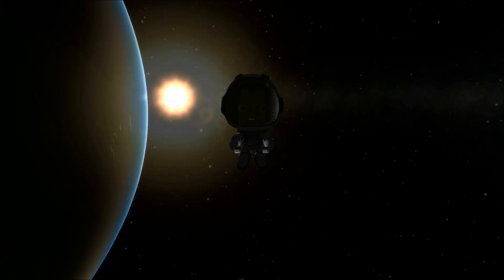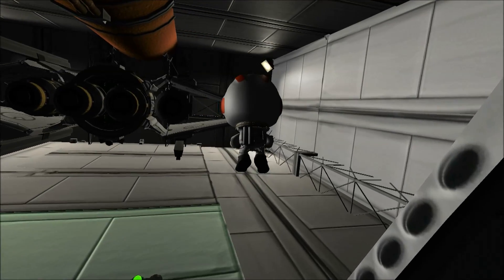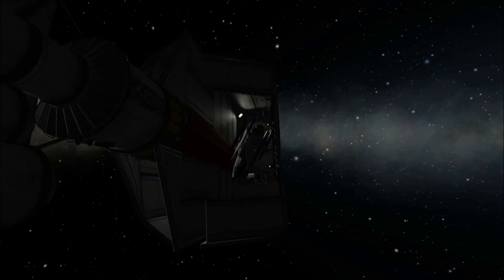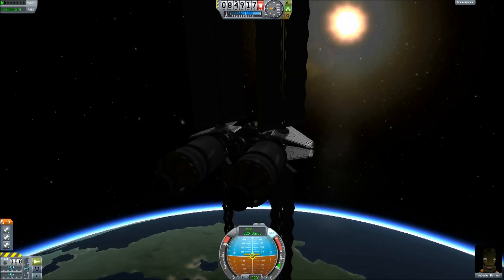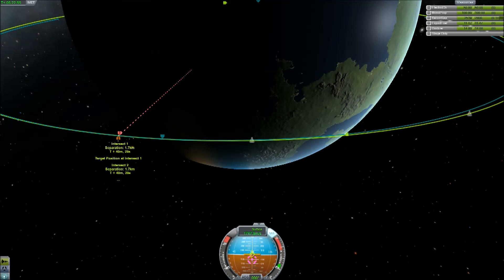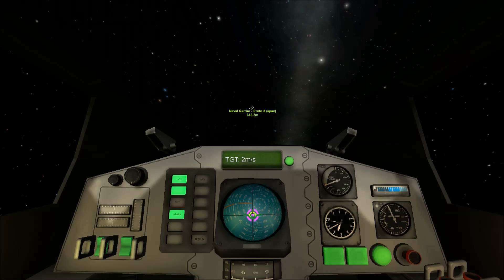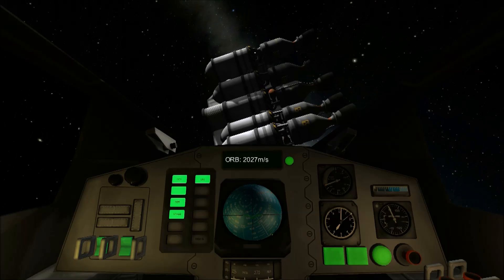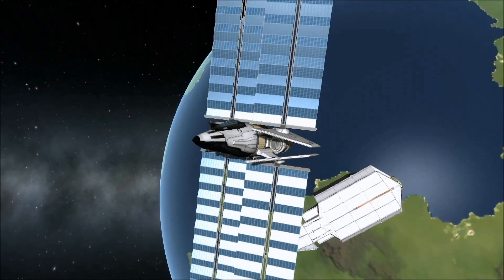KSP - Nero MkII Ion Fighter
Carrier-borne ion fighter destroys failed capital ship

The Nero MkII is a success, but alas, the carrier is not. I spent so long designing and building the Shroud I decided the only way to close this sordid chapter of Spiritwolf's new capital ships, is to ritualistically destroy it.